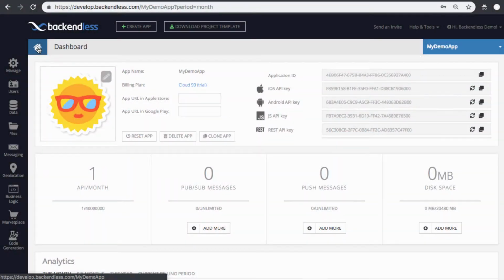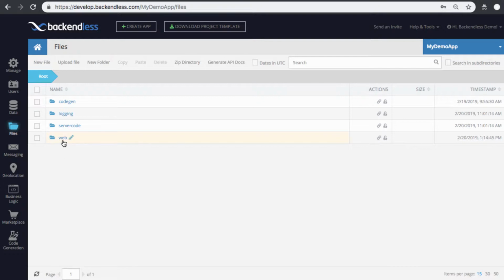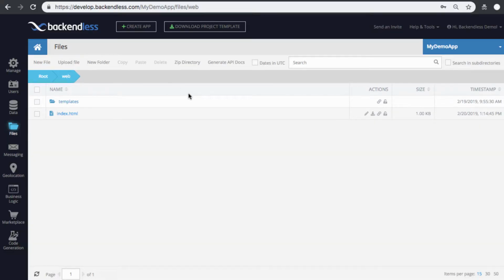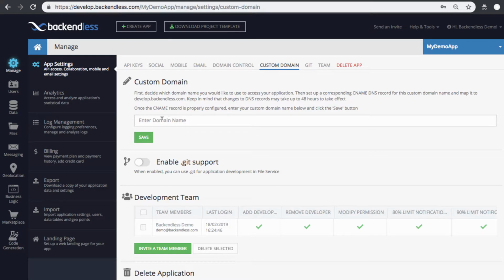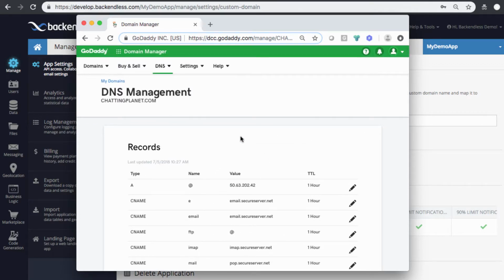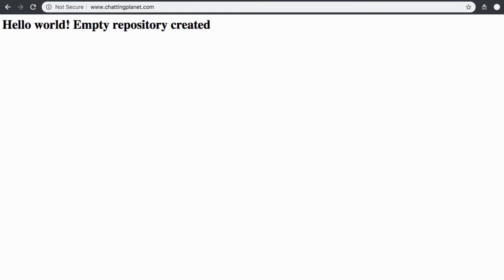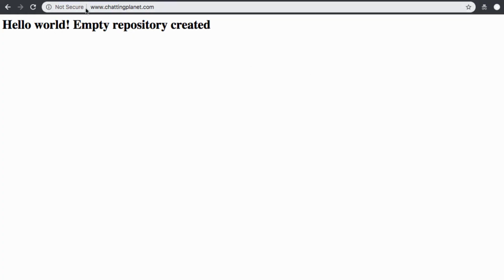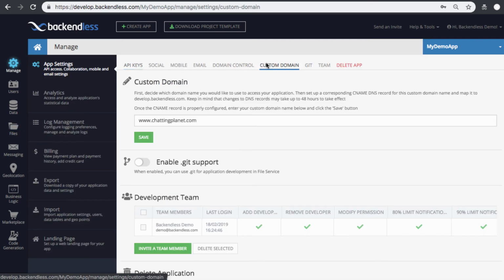How to assign a custom domain name for your Backendless app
Learn how to assign a custom domain name for the file repository of your app. When a custom domain name is assigned, it can be used to open your browser-based app with your own domain.